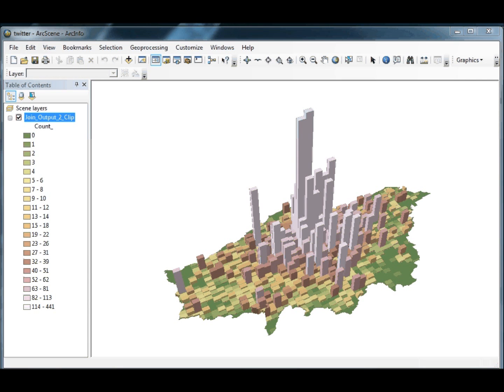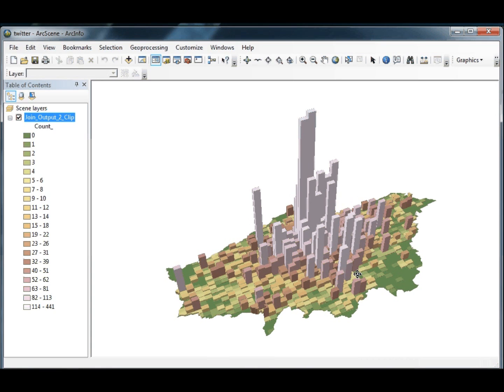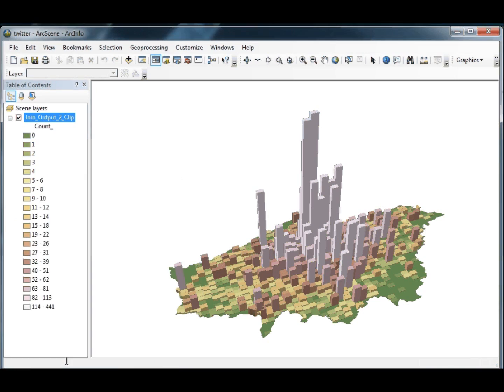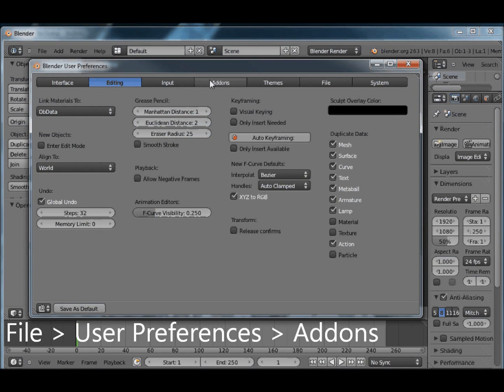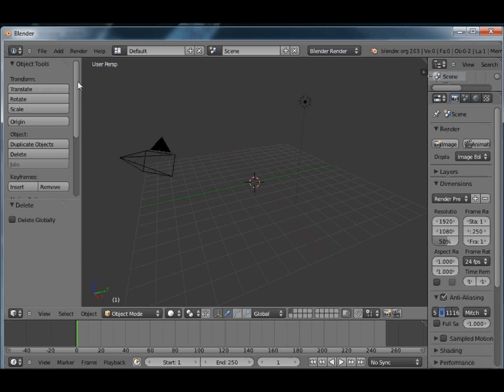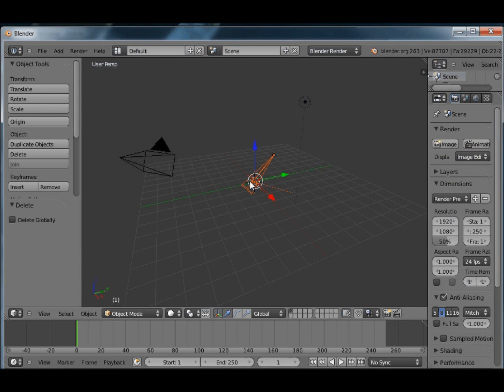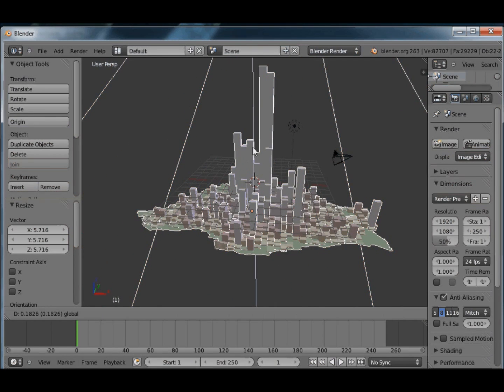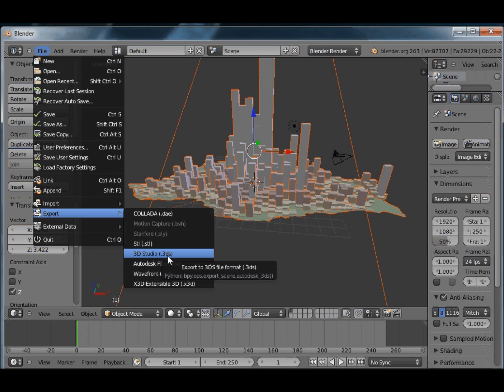ESRI ArcScene to Fbx, COLLADA and 3ds using Blender Tutorial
Simple tutorial demonstrating how to get 3D content out of ESRI ArcScene using Blender as middle-ware. ArcScene is capable of exporting COLLADA Directly however it can result in significant separation of a model. By exporting to VRML we can import the model into Blender and then Export into a wide range of industry standard formats such as Fbx, COLLADA and .3DS.

Video produced by Alistair Leak